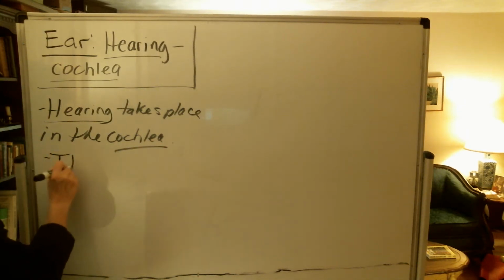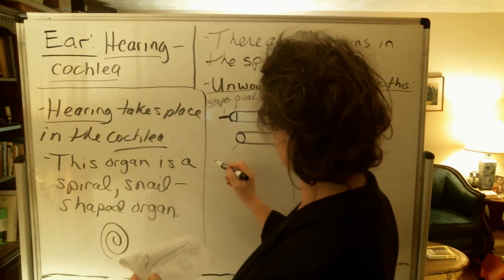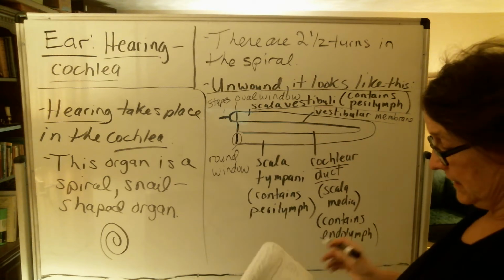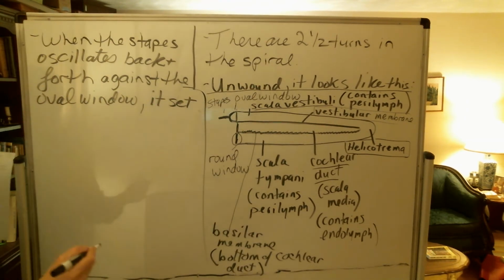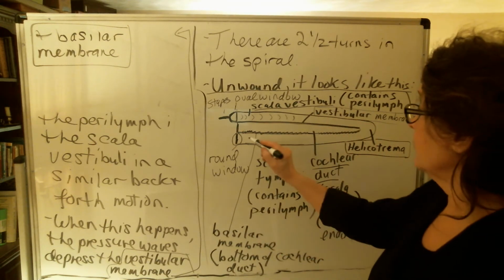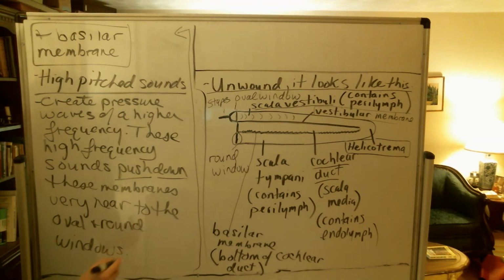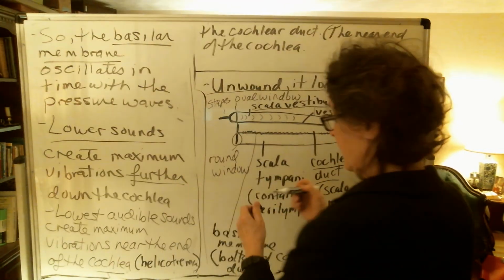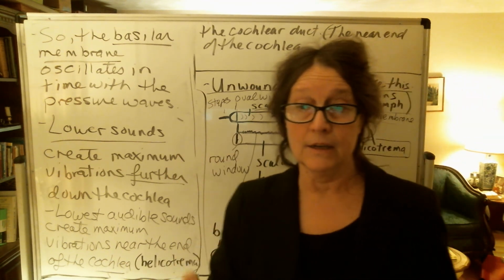Special senses - ear - hearing - cochlea